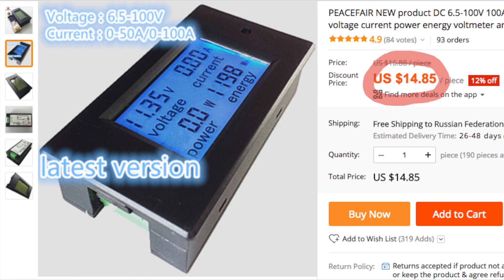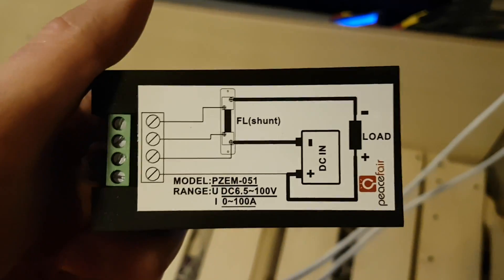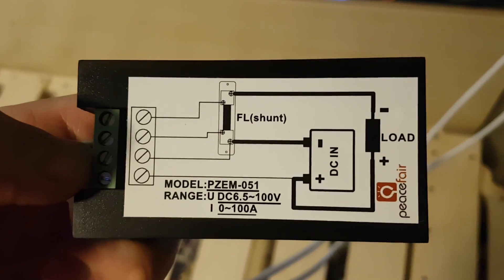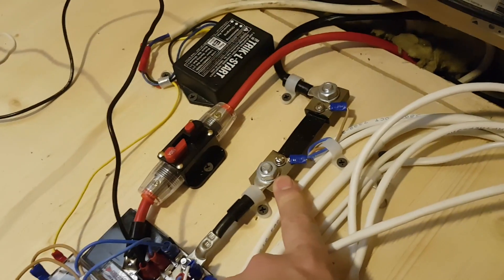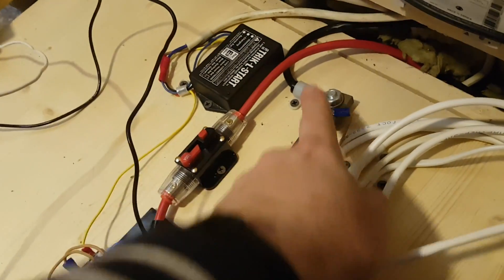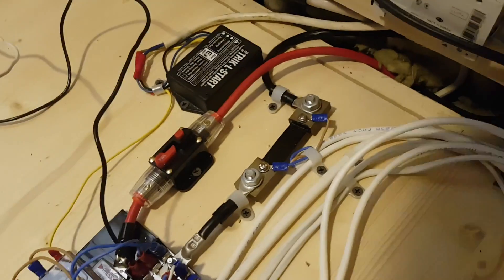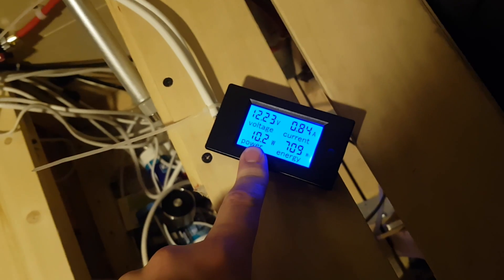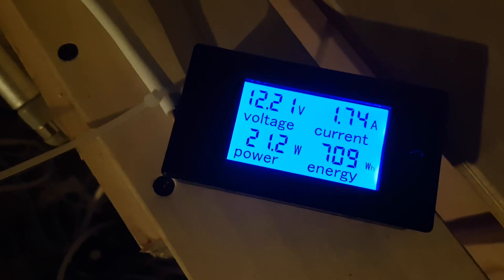Power meter for your 12V batteries - know how much energy you using in your motorhome or van build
- van conversion products and item list

All van builders or campervan users thinking about power consuption and economy of their 12V battery. Small DC PowerMeter i show you in this video could help you to maintain your power usage.

This device could be used on 12V and 24V systems. It could deal with power amount up to 1200Watts on 12V build (which is more than anough for most van builds). Dont use it with more than 1kW inverters. On 24V builds you can go up to 2kW